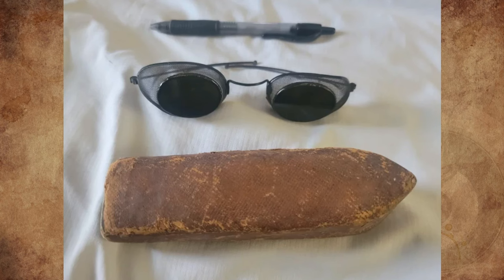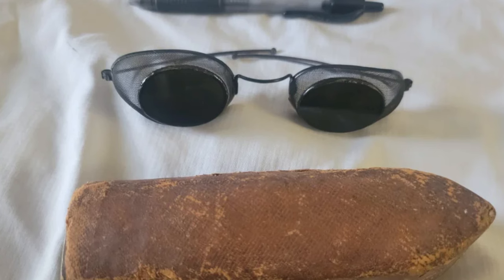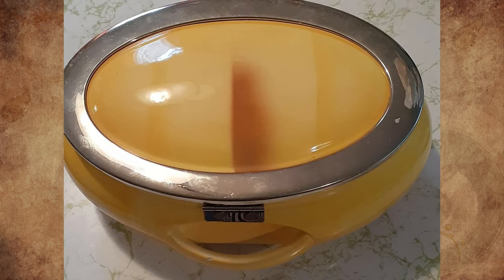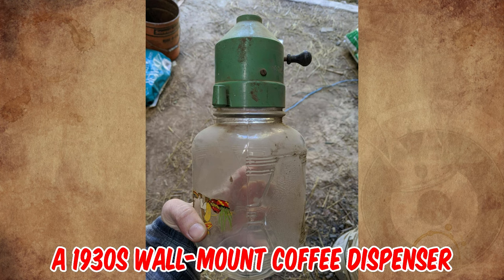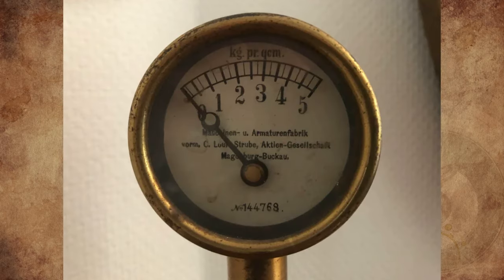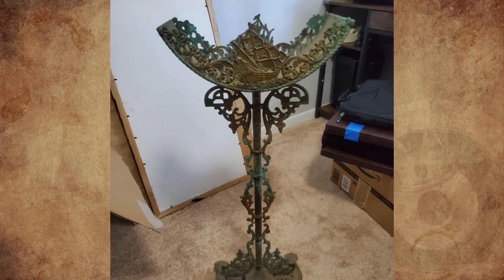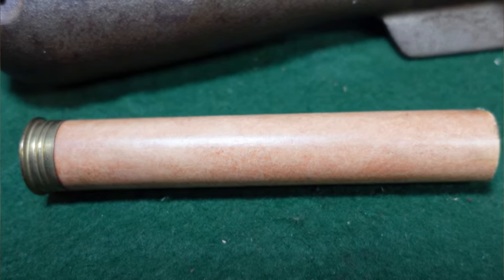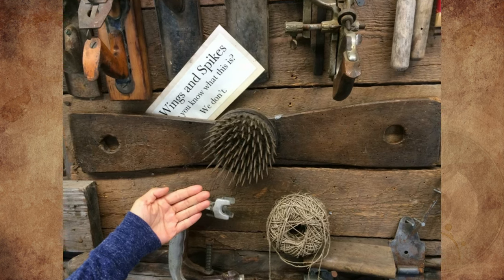What Is This Mysterious Metal Container With A Pressure Gauge And This Thing Like A Weird Torpedo?